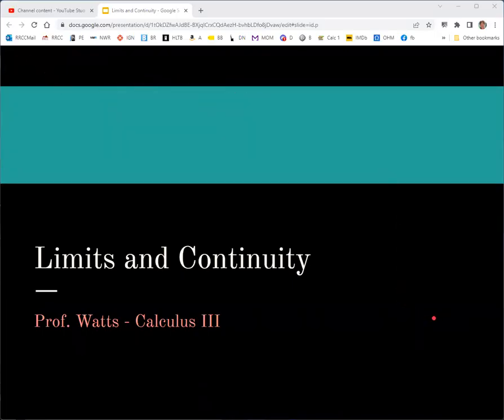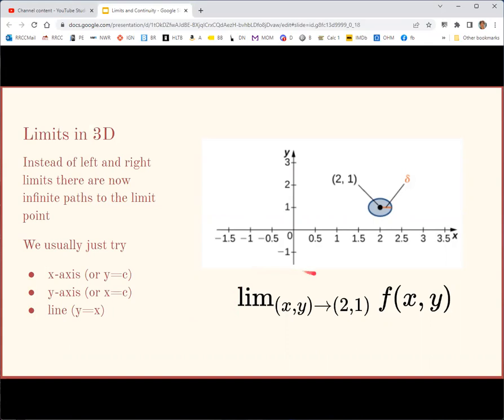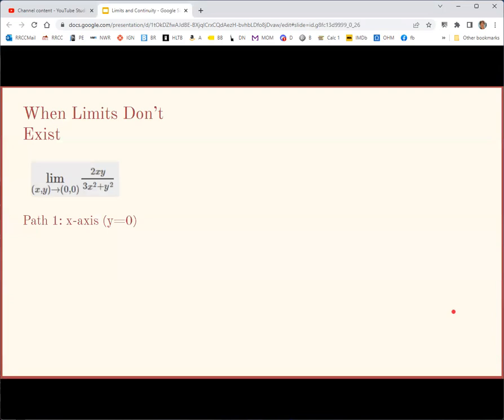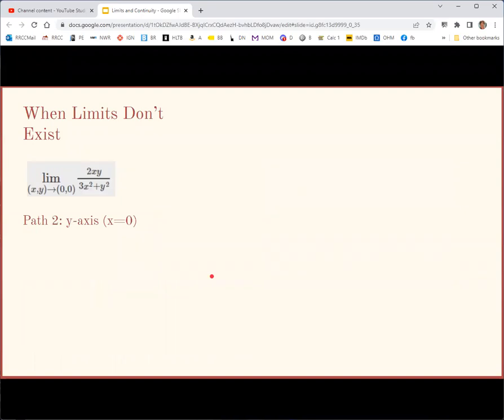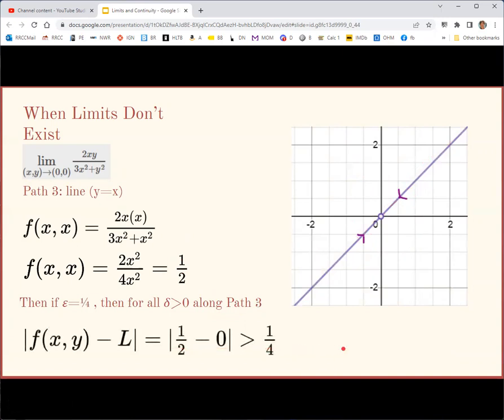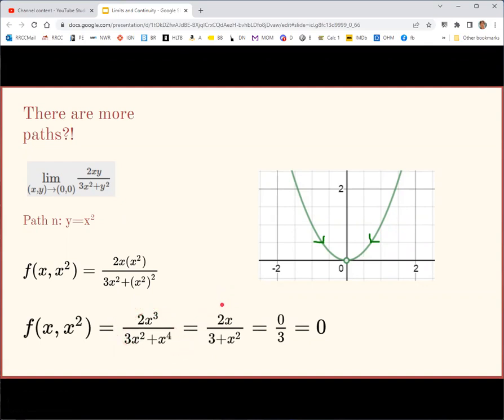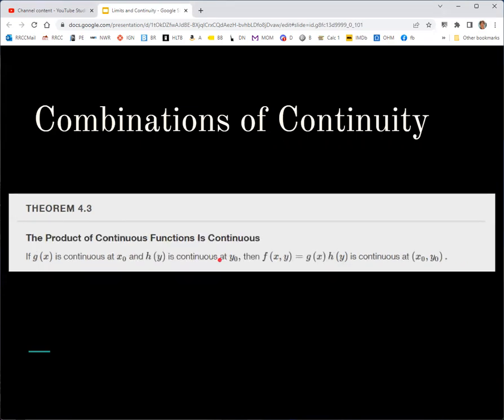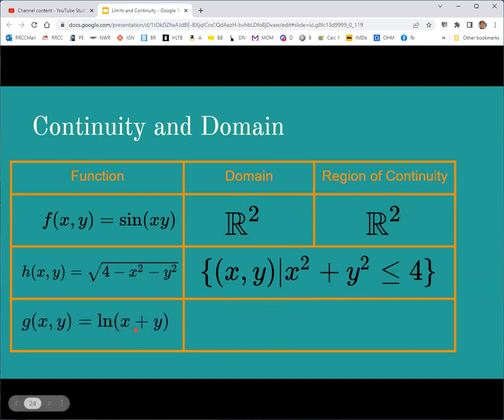OpenStax Calculus 3 - 4.2 Limits and Continuity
A brief lecture video to accompany section 4.2 of the OpenStax textbook Calculus 3